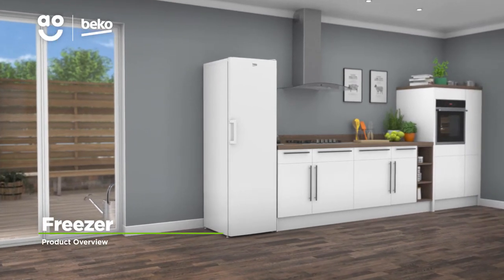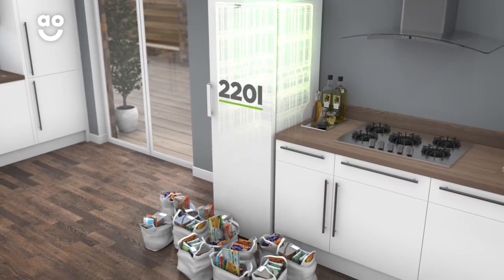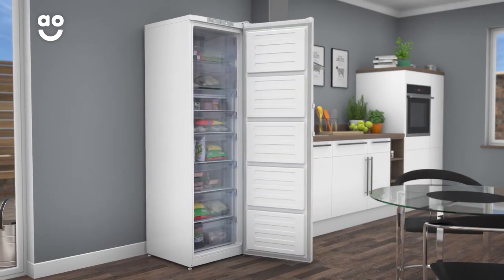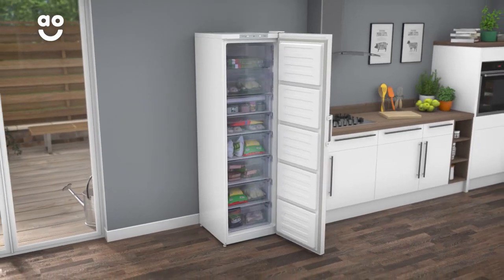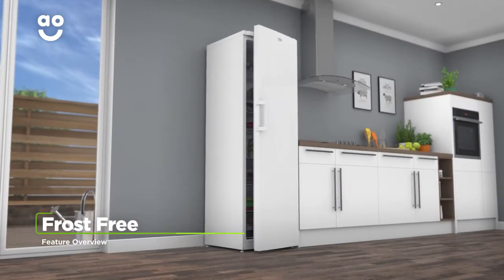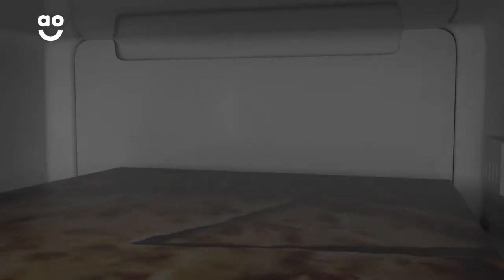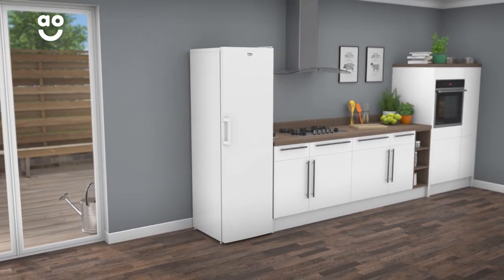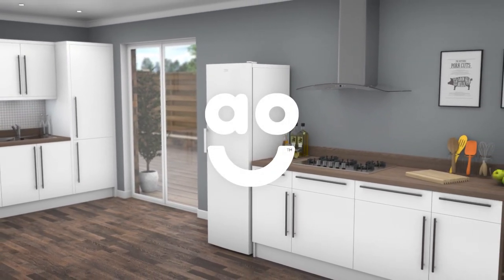Beko Freezer FFP1577W Product Overview | ao.com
Learn all about the FFP1577W upright freezer from Beko in our short product video. It has a 250 litre capacity, which means it can hold 13 bags of food shopping. See how the Fast Freeze option is perfect for locking in your food’s nutrients and flavours. You won’t need to worry about scraping ice away either, as this model defrosts automatically.